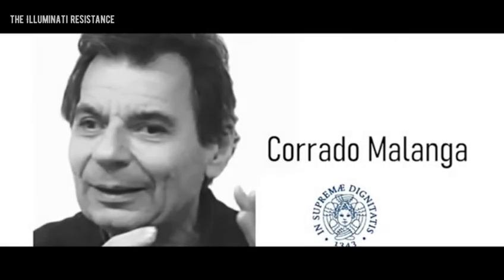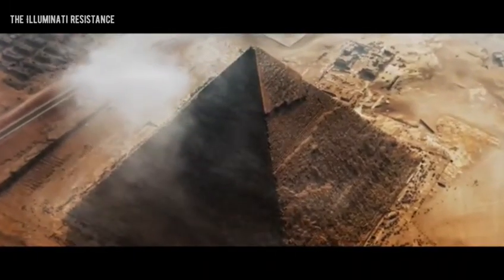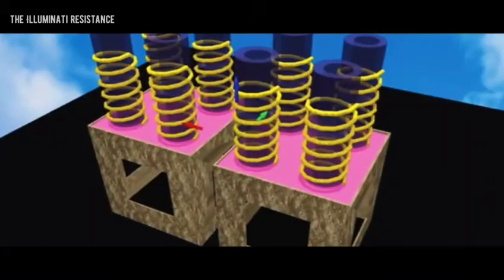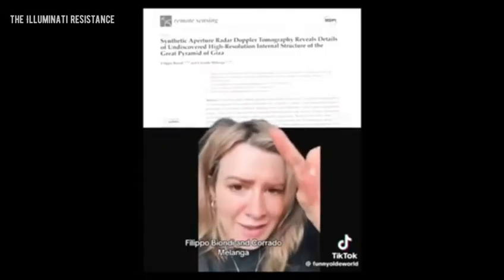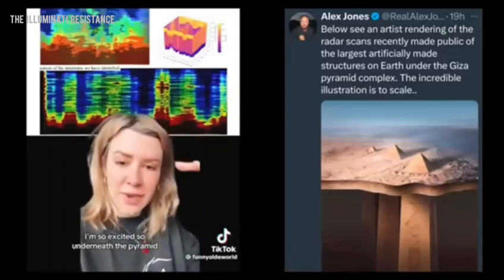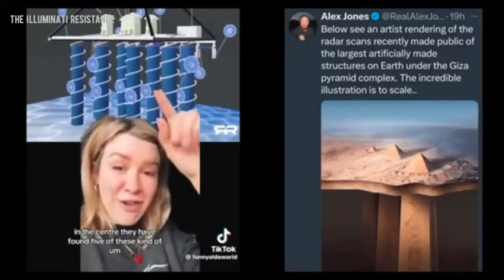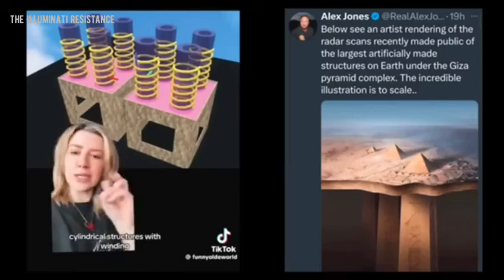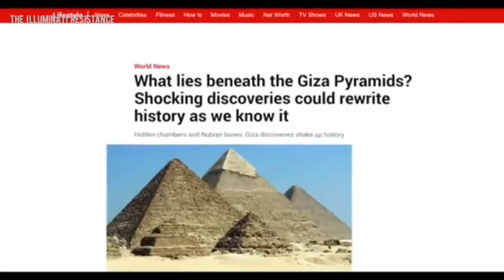The khafre project ( if valid the most important discovery of our civilization)